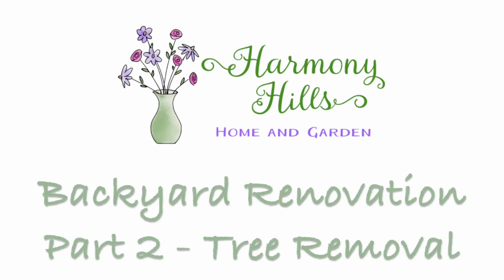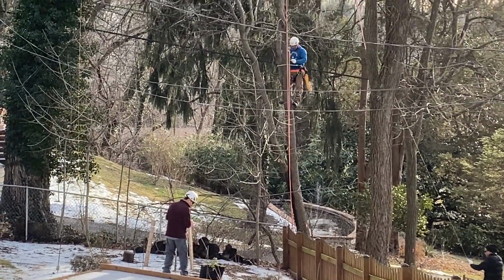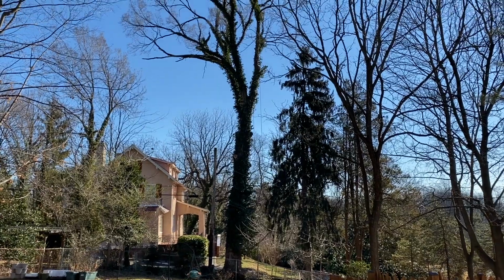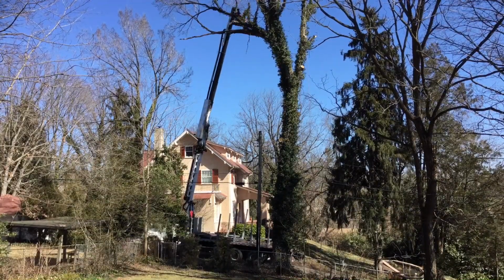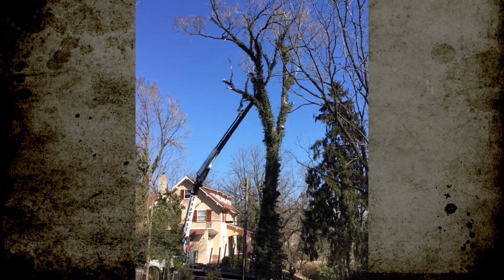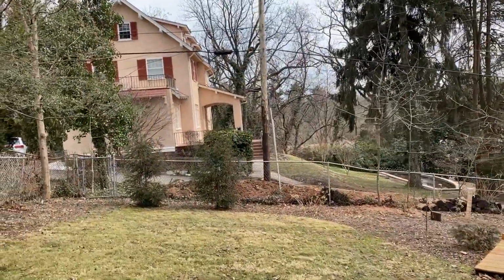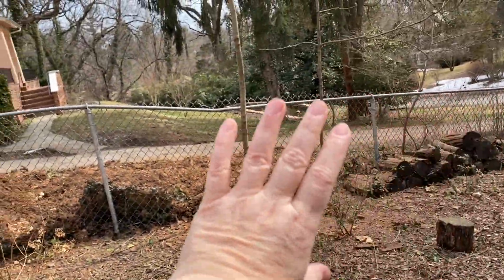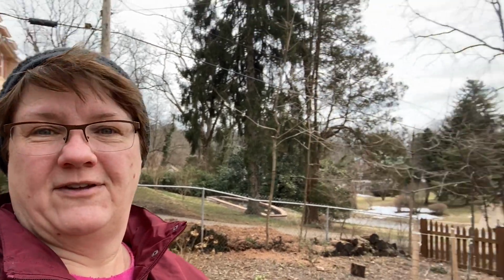Backyard Renovation Series - Part 2 - Tree Removal 🌳🌺🪴🌳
We're under way with a big backyard renovation this spring.   We want to hide an ugly chain link fence and bring in a lot of evergreen winter interest. This update shows all the tree removal that we had done.  The 100-foot tall Elm trees needed to come out because they were diseased, and were continually threatening power lines (not to mention houses) every time a wind storm came through.  What a difference!